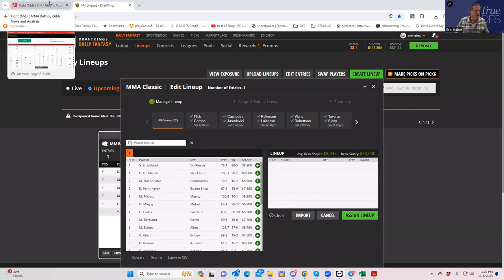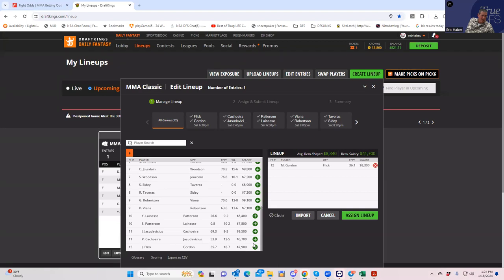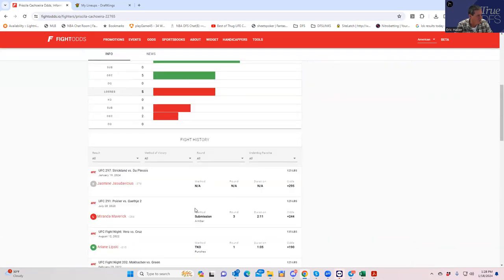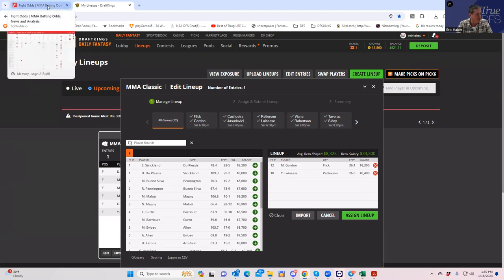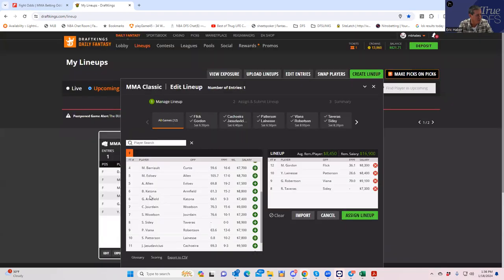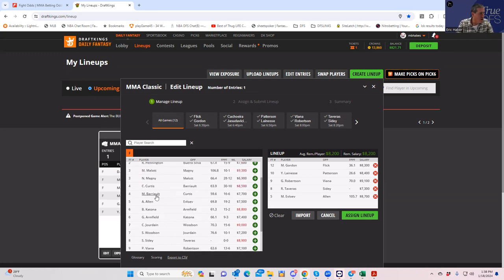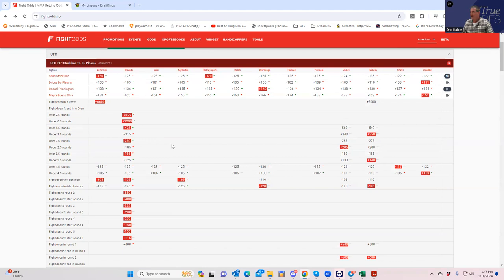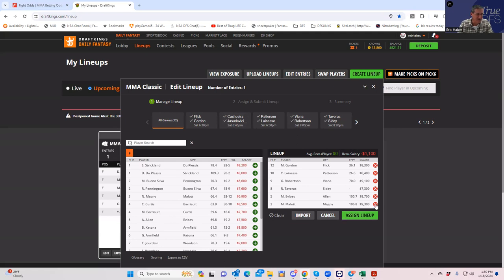UFC DFS SLATE PREVIEW PART 1 (THE BEST PLAYS) With Sheets